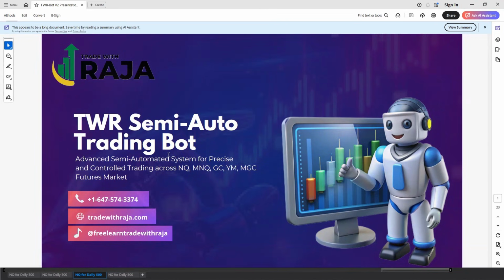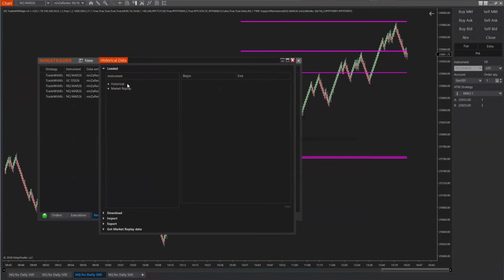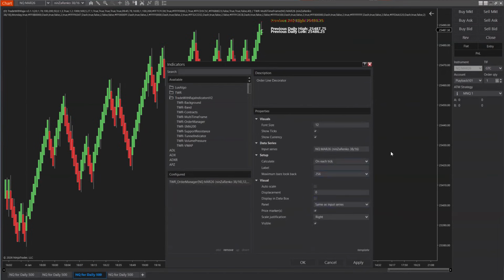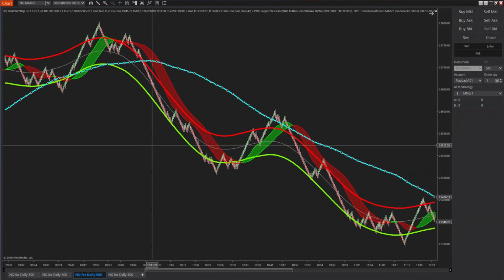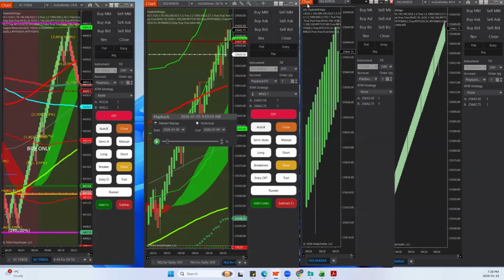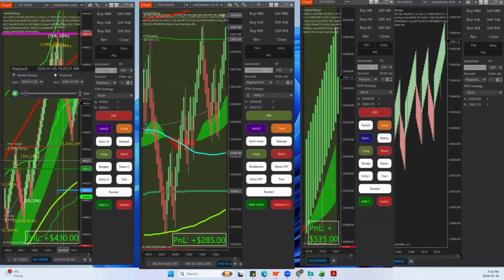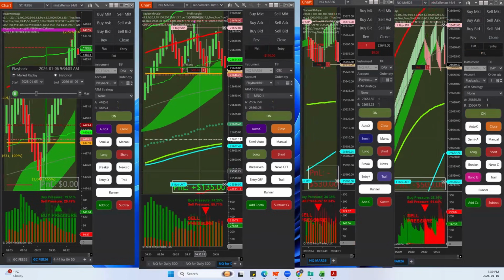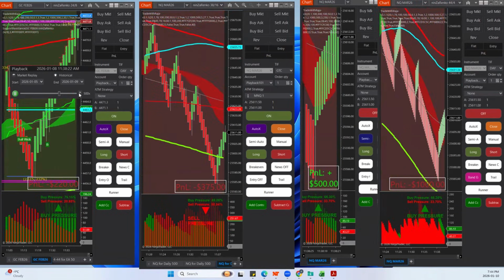Weekly Training TWR Pro Members 11-Jan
In this session, we cover key strategies, updates, and actionable insights designed to help TWR Pro members improve performance, sharpen skills, and stay aligned with current systems and goals. This training focuses on practical implementation, mindset development, and growth-focused techniques you can apply immediately.

🔍 What You’ll Learn in This Training:

Weekly performance review and insights

Current strategies and system updates

Step-by-step guidance for execution

Mindset and discipline for consistent growth

Q&A and member-focused guidance (if applicable)

This session is exclusive to TWR Pro members and is part of our ongoing commitment to delivering high-value weekly education and mentorship.

👉 Make sure to watch till the end and take notes. Consistency is key.